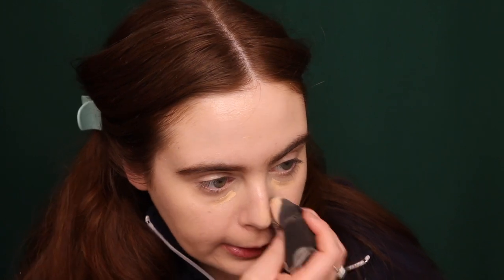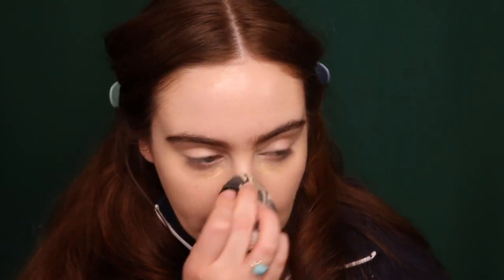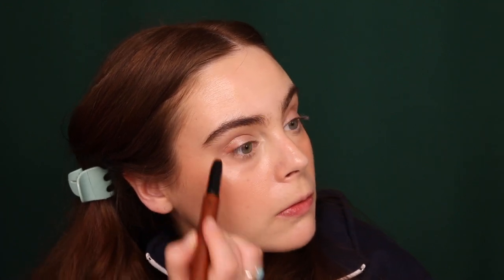I bought A LOT of makeup for us to try...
Products Mentioned
Monika Blunder Blundercover 2
Beautypie Seamless Foundation Brush
Tarte Ultra Creamy Shape Tape- Far Light Neutral:
Tarte Maneater Blush & Glow Cheek Plump
(Peachy Pink, Buff)
It Cosmetics No Tug Eyeshadow Stick
(Tenatious Tawny)
Beatuypie Uber Volume Boost
Givenchy Prisme Libre Powder in Rose